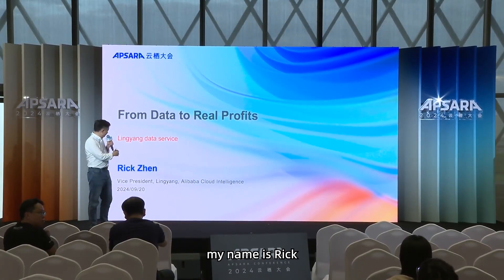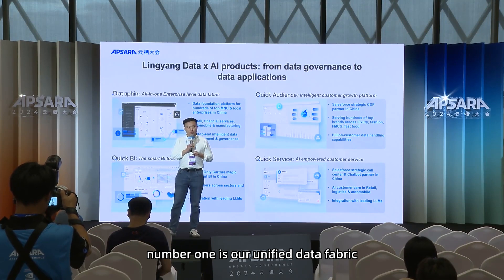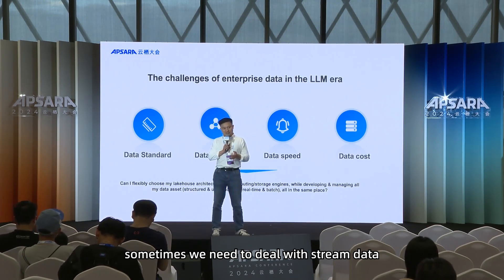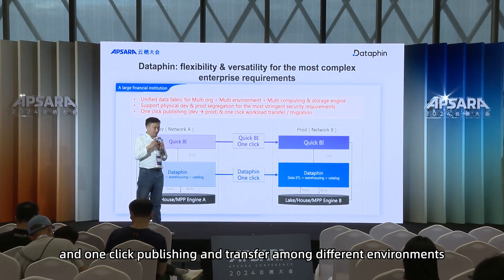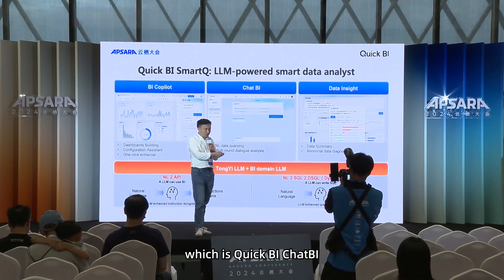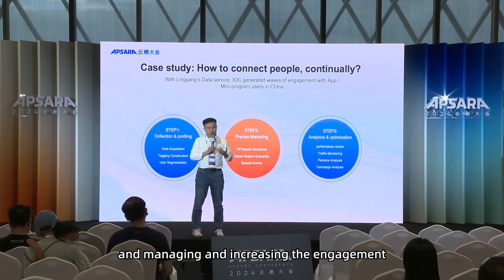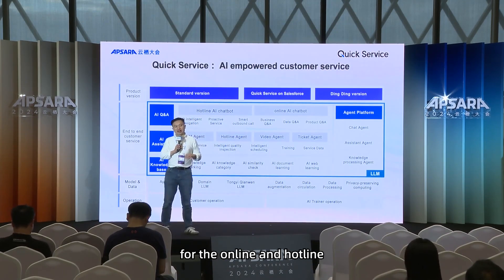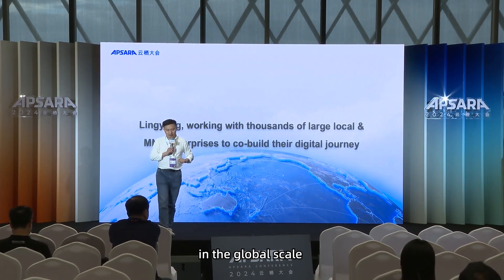Rick ZHEN：From Data to Real Profits | Lingyang Data Service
Unlock the Power of Your Data with Alibaba Cloud Lingyang!

From seamless data governance to actionable data applications, our suite of products is designed to help businesses transform data into real assets and achieve tangible results.
1. Dataphin: All-in-one enterprise level data fabric
2. Quick Audience: Intelligent customer growth platfom
3. Quick Bl: The smart BI tool with LLM
4. Quick Service: AI empowered customer service

Take control of your data, drive growth, and generate Real Profits with Alibaba Cloud Lingyang's innovative solutions!

Discover more about our cutting-edge cloud AI products and technology here!